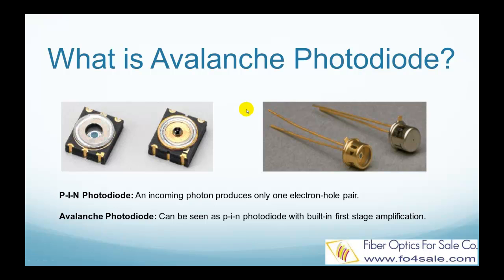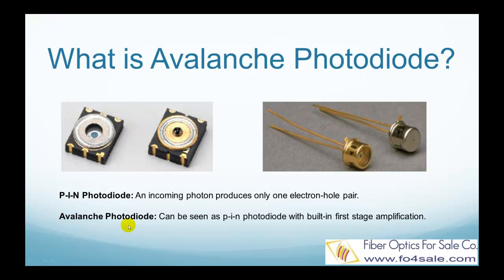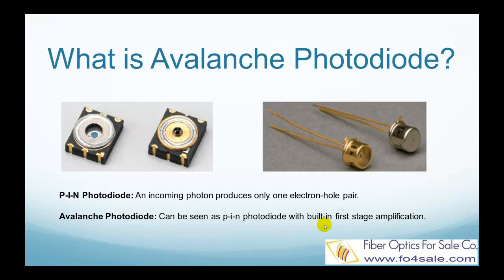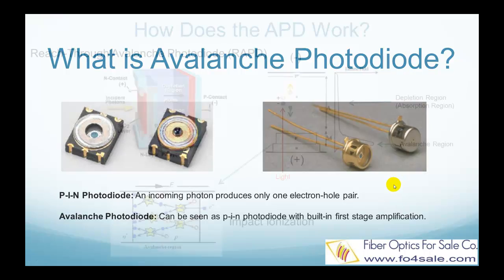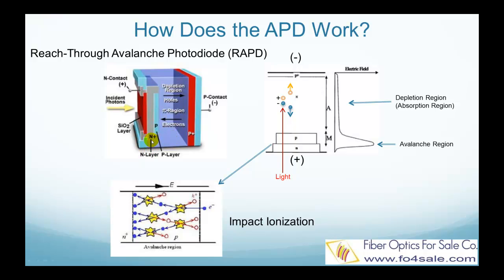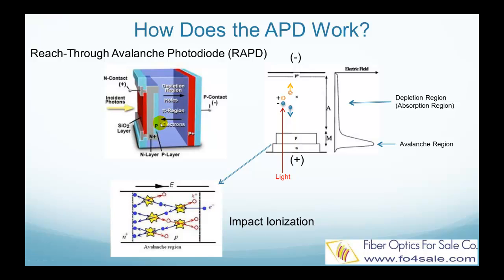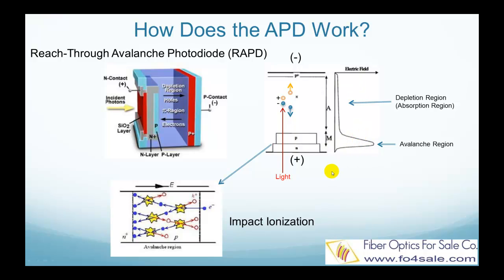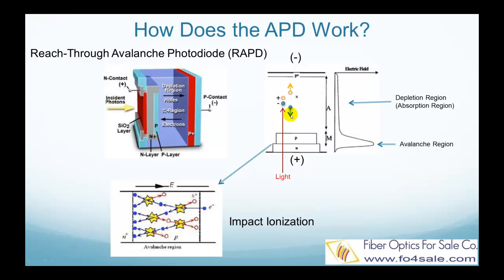What is Avalanche Photodiode?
One limitation of the regular p-i-n photodiode is the lack of internal gain - an incoming  photon produces only one electron-hole pair. Low-light applications require detectors with internal gain to boost the signal above the noise floor of electronics and signal processors.

APDs can be thought of as photodetectors that provide a built-in first stage of gain through avalanche multiplication.

By applying a high reverse bias voltage, typically 100-200 V in silicon, APDs show an internal current gain effect, around 100, due to impact ionization, also called avalanche effect. However, some silicon APDs employ alternative doping techniques compared to traditional APDs that allow greater voltage to be applied, greater than 1,500 V,  before breakdown is reached and hence a greater operating gain, greater than 1000.

In general, the higher the reverse voltage the higher the gain.

Most commonly available APDs are made from silicon and use a so called "reach through" structure where light enters from the N-side of the silicon. The top picture shows the structure of a typical Reach-Through Avalanche Photodiode, also called RAPD.

In this structure, a positively doped p region, denoted by p+, and a negatively doped n region, denoted by n+, sandwiching an area of intrinsic pi region , also called the depletion region. The depletion region is also called the absorption region because light is absorbed in this region and free electron-hole pairs are generated here.

Between n+ and pi region, is a narrow region of lightly doped p type material.

The APD is reversely biased, which means anode contact on the N region, and cathode contact on the P region, as shown in the picture.

The region between the PN junction is called the avalanche region. As shown in the right side picture, the electric field in the PN junction region is larger due to the fact that most of the applied reverse bias is dropped across this region.

Now let's see how the avalanche process works.

The light enters through the N+ and P region and is absorbed in the pi region and generates a free electron-hole pair. Under the electric field in the depletion region, the negatively charge electron drifts toward the anode, and the positively charge hole drifts towards the cathode.

Since there is no avalanche region on the P+ region side, so no avalanche process happens to the hole.

On the other side, the electron enters the p region, it is accelerated by the high electric-field and then impact other atoms, as shown in the lower left picture. In this high-field region, the field accelerates the electrons to such a high speed that they create more hole-electron pairs through collisions, this process is called impact ionization. These electrons and holes are then accelerated and, in turn, create even more free electrons and holes, leading to the avalanche effect.

So there you have it. Don't forget to visit fo4sale.com for more free fiber optic tutorials.